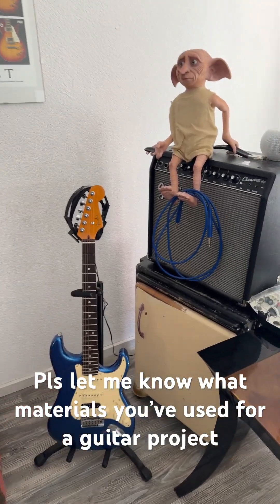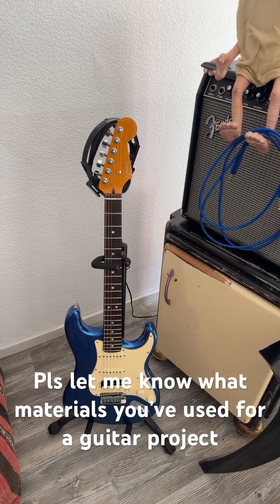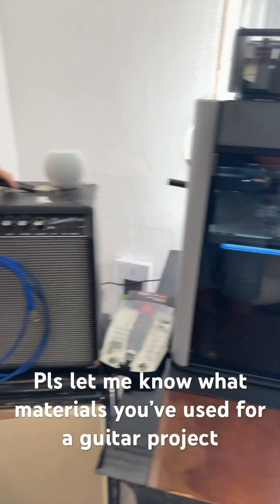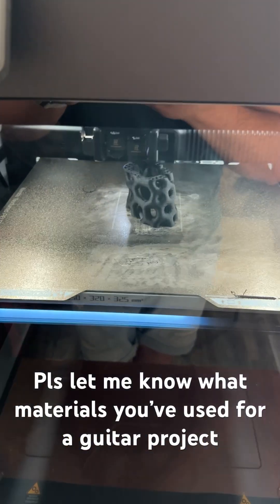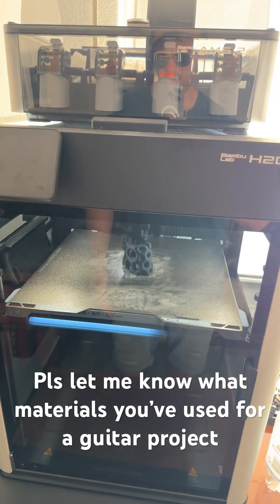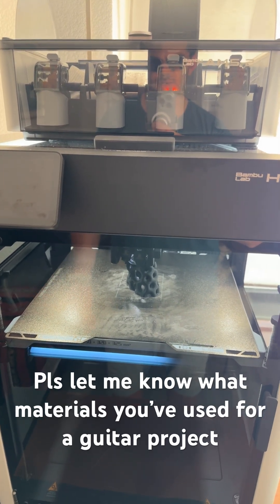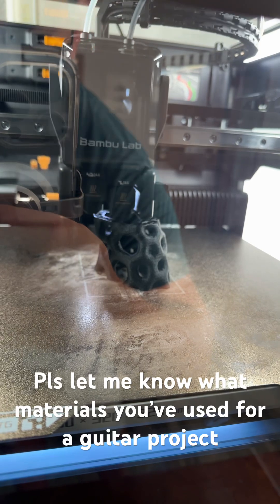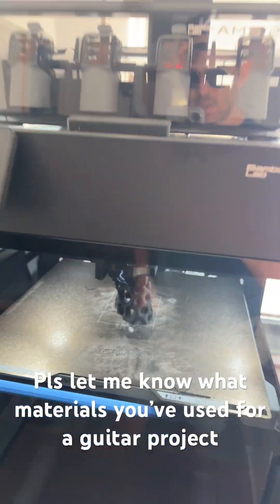Starting a 3D-Printed Guitar Project 🎸First Video of my Bambu Lab Experience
I’m kicking off an exciting project to manufacture a guitar inspired by classics like Fender Stratocaster and Gibson. While I’m a traditionalist when it comes to guitars, I want to explore how 3D printing and advanced materials can bring new possibilities AND a NEW design!

PLA isn’t ideal for guitars due to warping and its inability to handle extreme temperature changes—think sun exposure or a hot car over the years. That’s why I’m choosing carbon fiber-filled polyamide PAHF-CF for durability and stability.